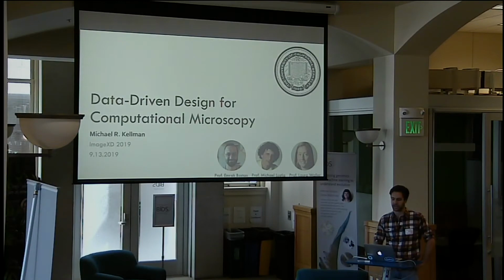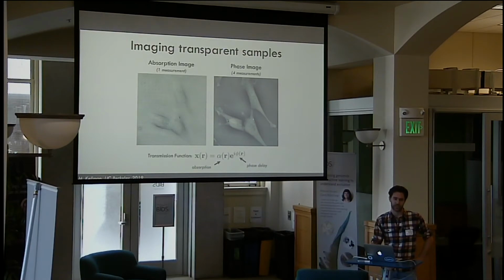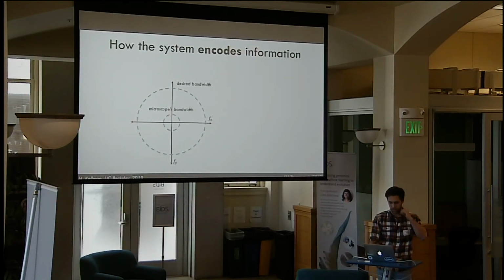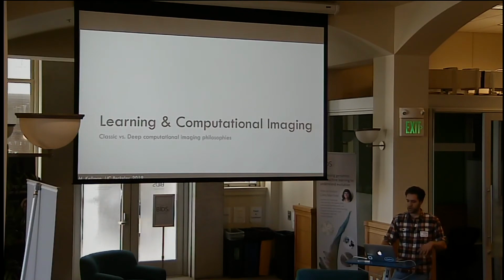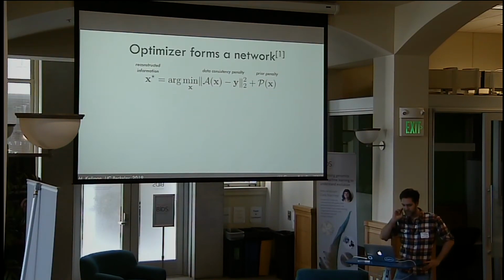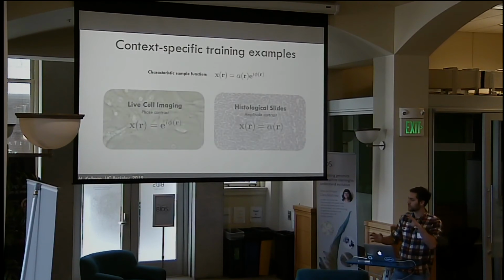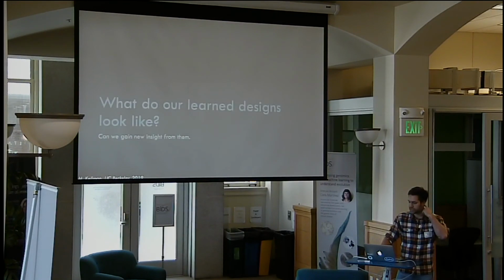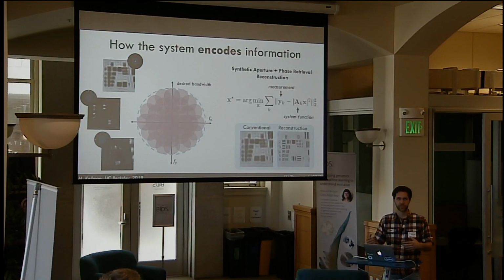ImageXD 2019: Data-driven design for computational microscopy -- Michael Kellman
ImageXD 2019

Data-driven design for computational microscopy
Michael Kellman, UC Berkeley